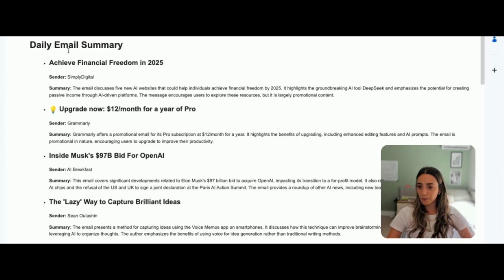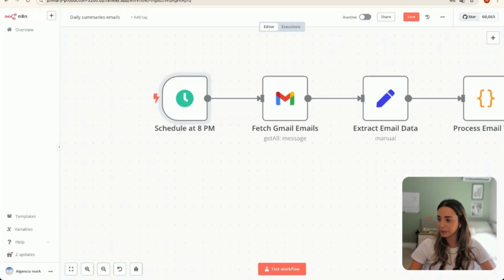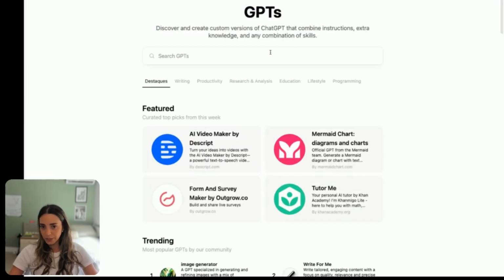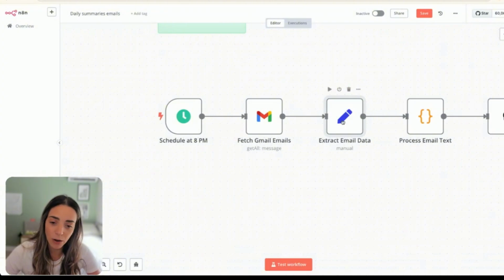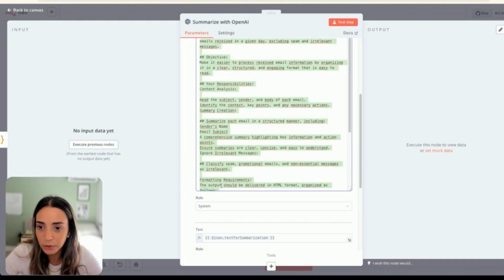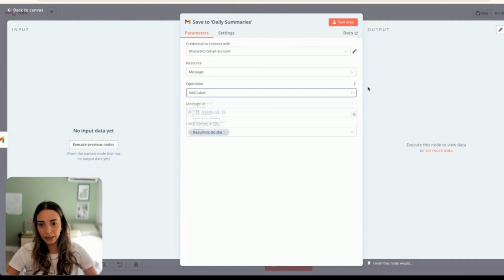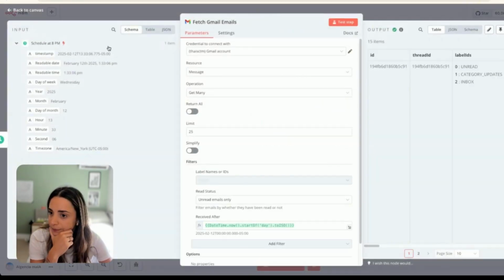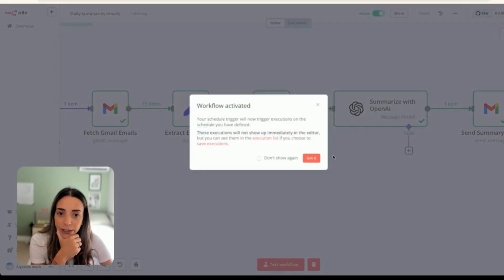Email Summarizer with n8n: Simple and Fast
Timestamps

[00:00] Introduction: Overview of the video and objectives
[01:00] Initial Setup: Requirements and necessary accounts (n8n, Google, OpenAI)
[02:30] Building the Workflow: Explanation of workflow structure and logic
[05:00] Implementing the Daily Summary: Configuration and execution
[08:30] Conclusion and Final Tips: Final recap and additional recommendations